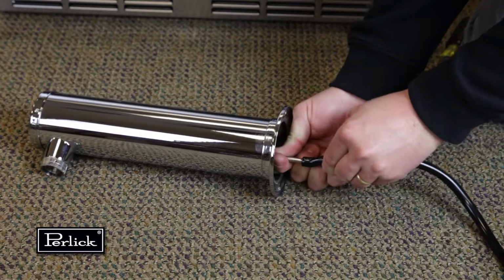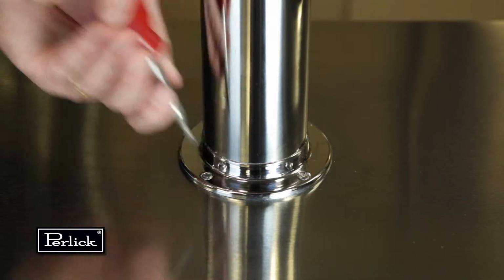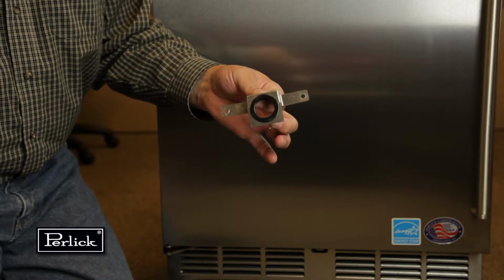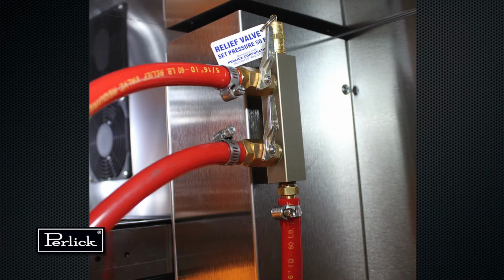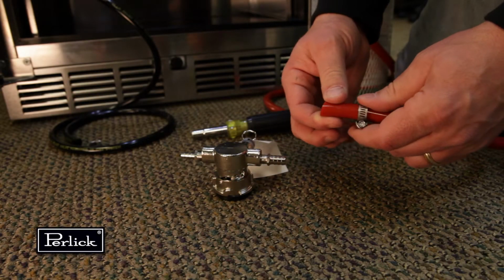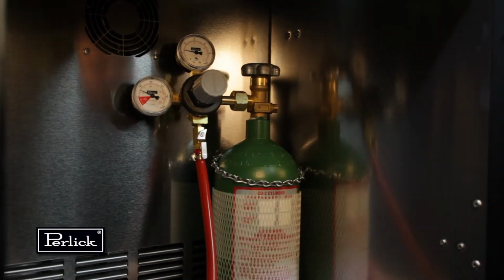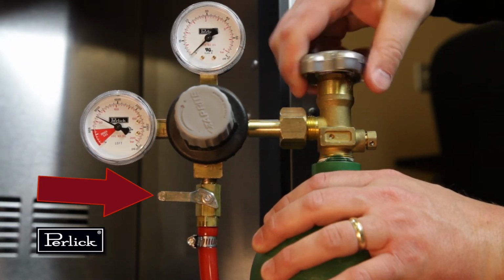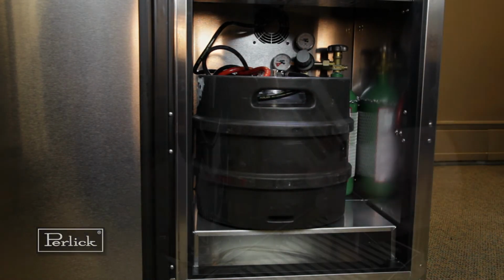Perlick - Beer cooler final - final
This video is about Perlick Beer cooler set up and installation